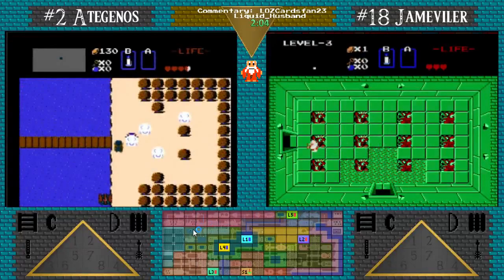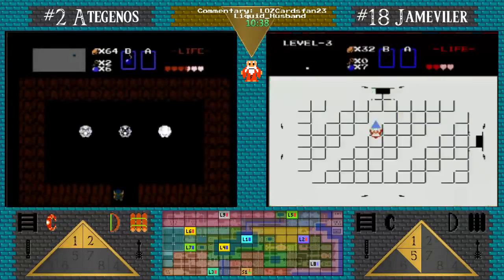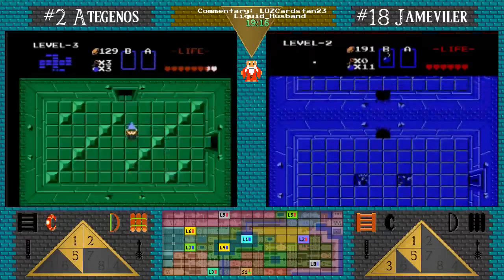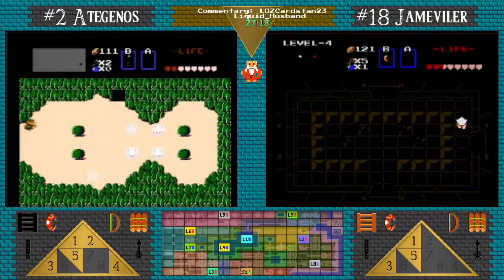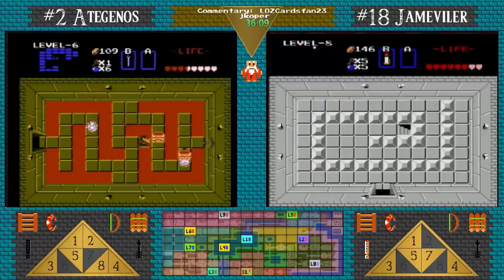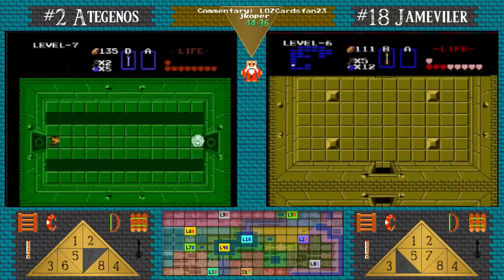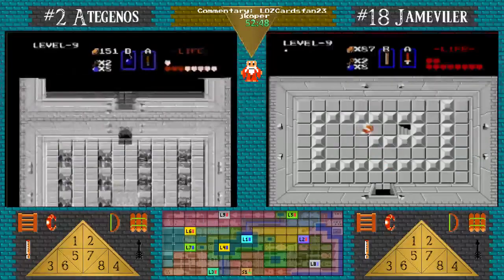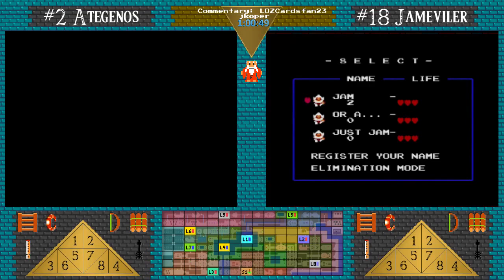Zelda Randomizer Random% Tournament: JamEvil Vs. Ategenos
Vs.